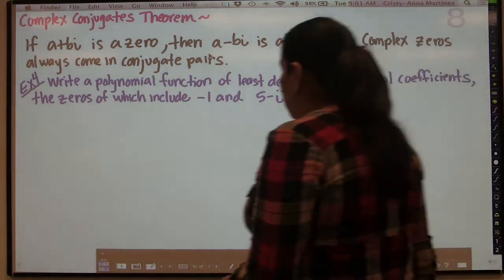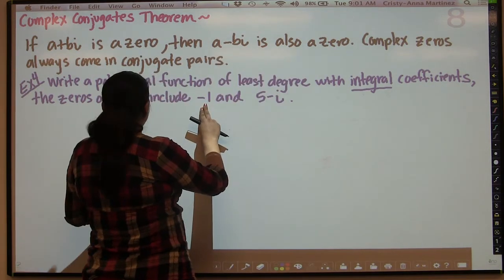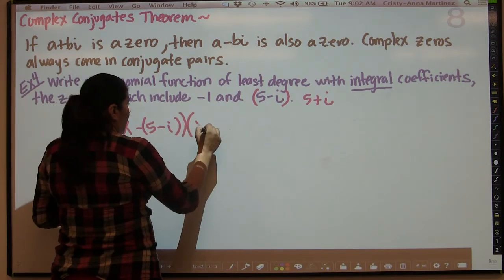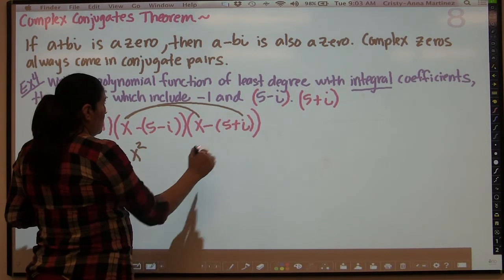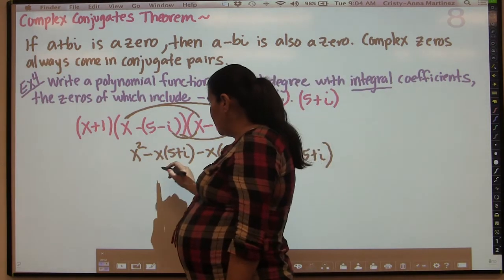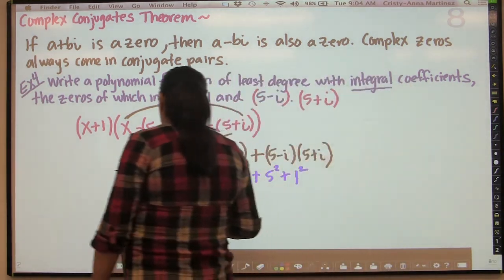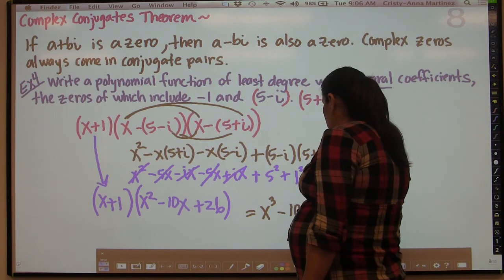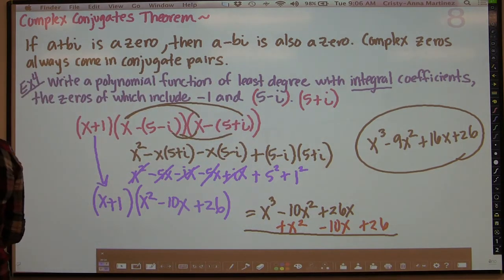Algebra 2 PolyFunc 5-7 Part 2